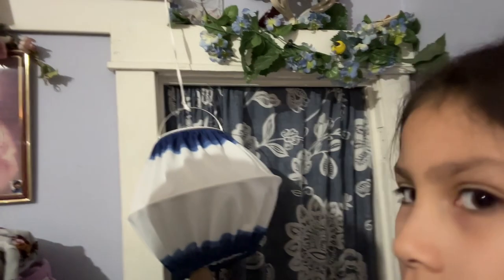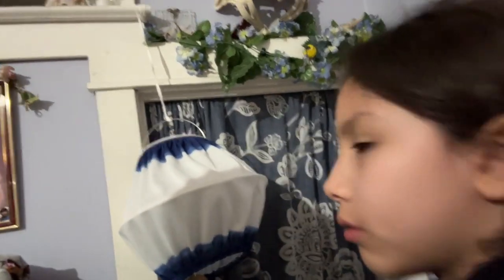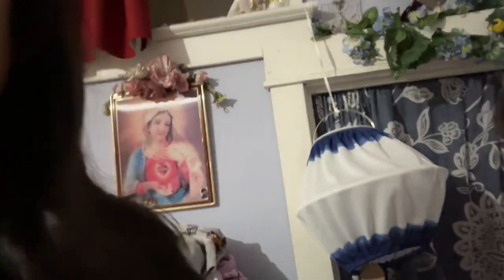We FOUND something UNEXPECTED in our grandmas HOUSE!!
Today we were vlogging￼. Then we came upon a secret room in our grandma’s house. When we heard something and the an unexpected thing happened… (PART 2 coming out soon)￼￼